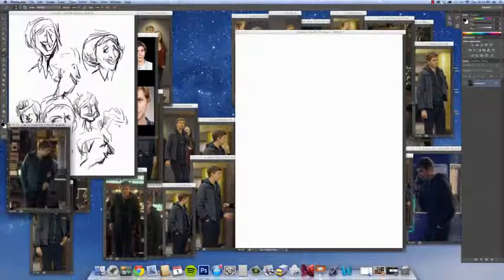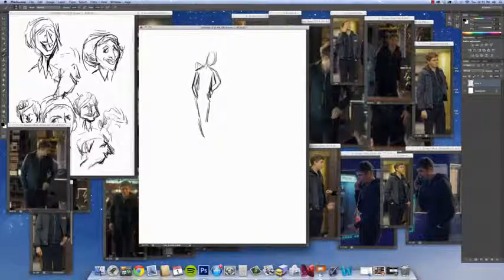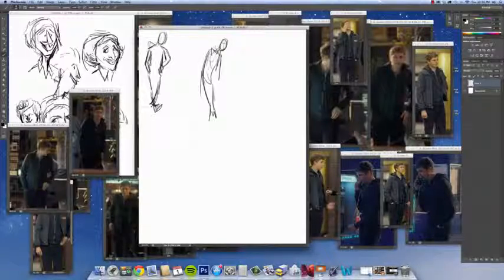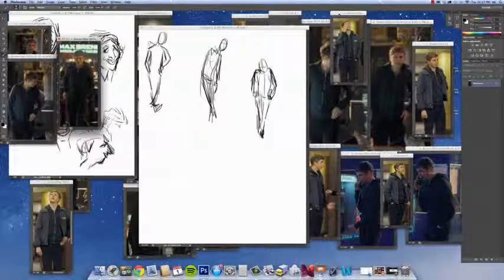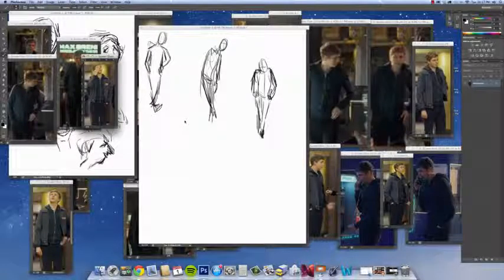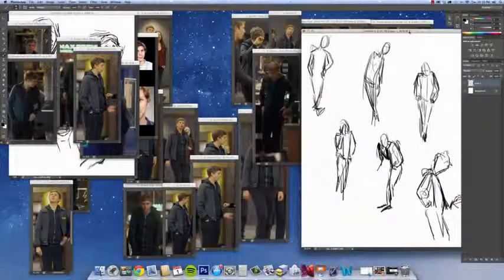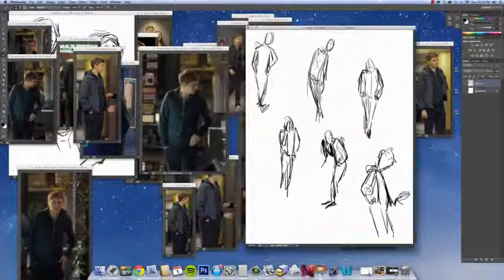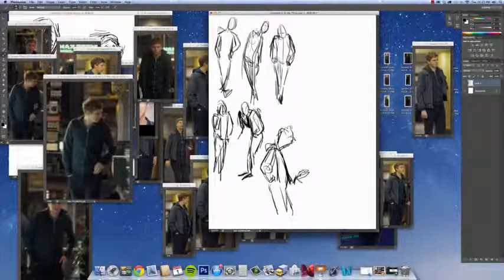3#04 Gesture and Mood Schoolism Self Taught Characters for Animated Film